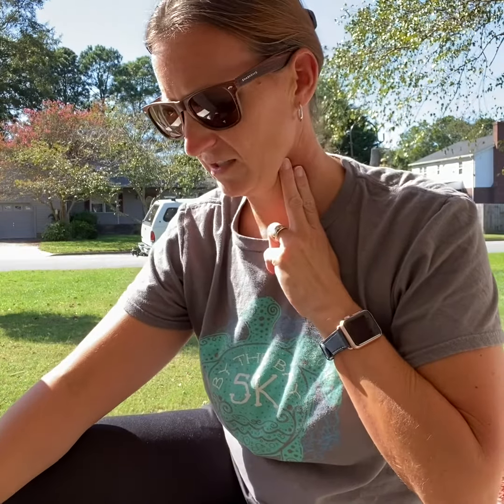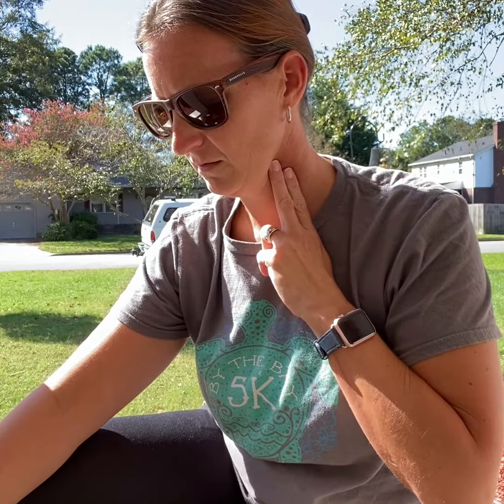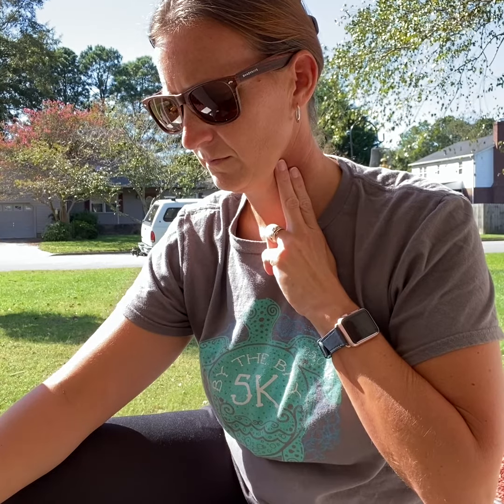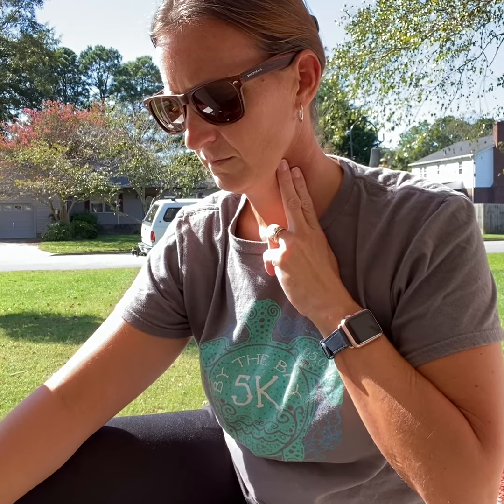Resting heart rate